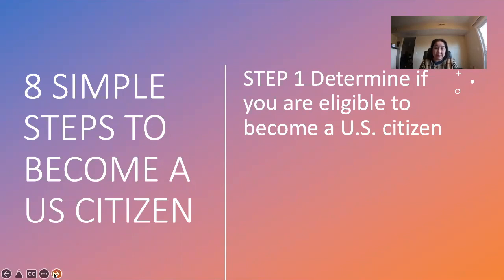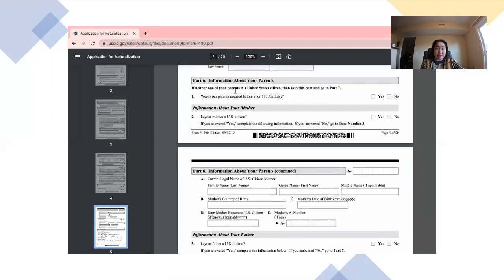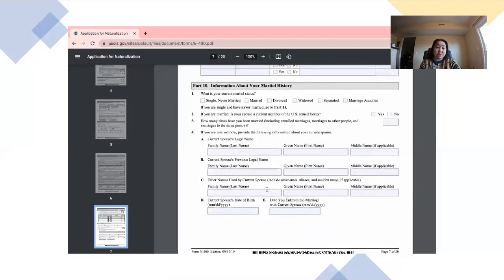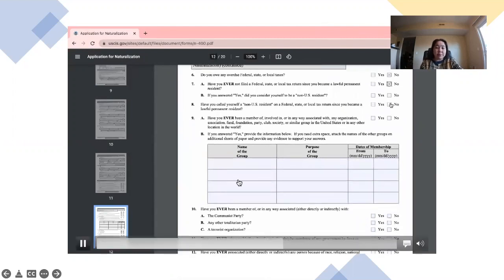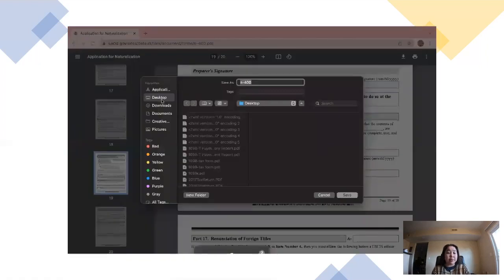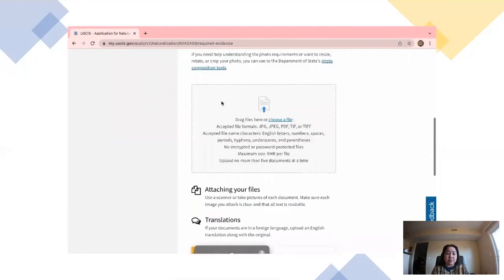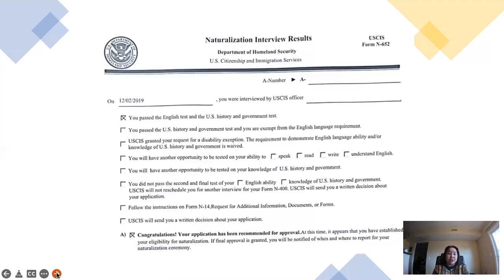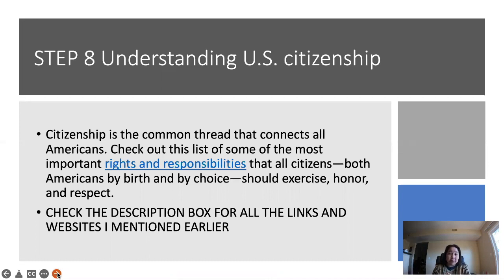US Citizenship APPLICATION 2022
Watch me as I fill up my N-400 form or Application for Naturalization.
What do you need to provide during your application?
1. Green Card
2. Proof of Address
3. Recent Photograph 2x2
4. ID/Passport
5. Marriage Certificate (if any)
6. Birth Certificate

Where to apply for Naturalization? click this link and create an account or log in and follow step by step:

ALSO WATCH SOME OF MY DRIVING VIDEOS IF YOU DON'T MIND :)